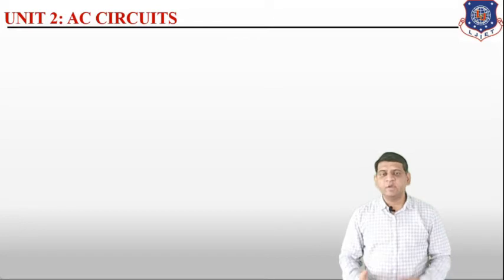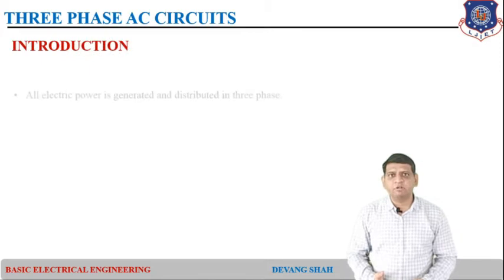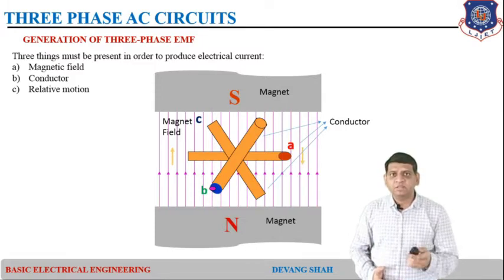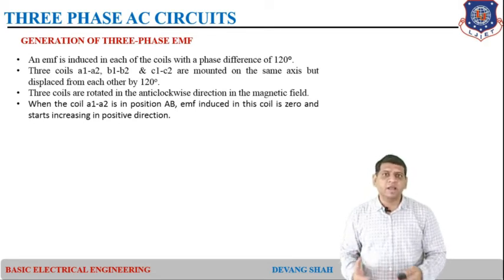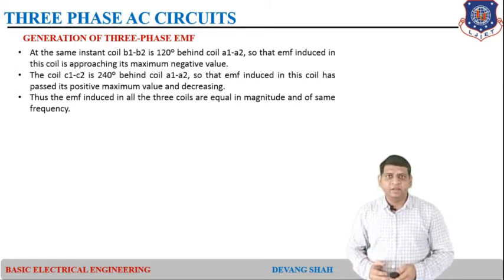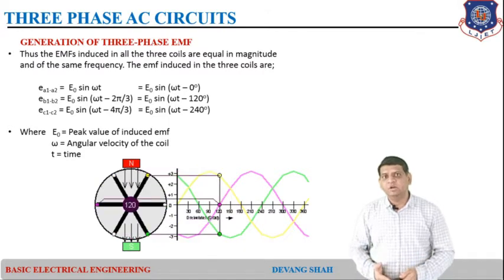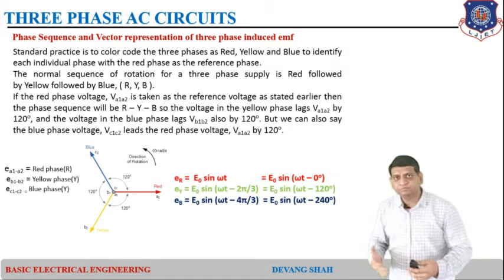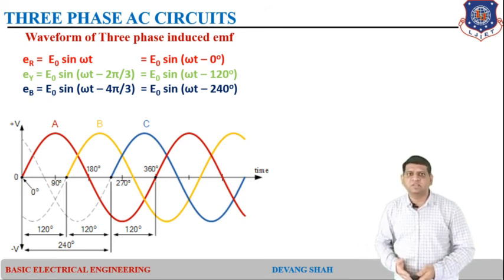Lec-21_Generation of Three Phase AC Signals| Basic Electrical Engg| First Year Engineering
AC Circuits
Three Phase AC Signal
Phasor Diagram
Star Three Phase
Delta Three Phase
Three Phase Total Power